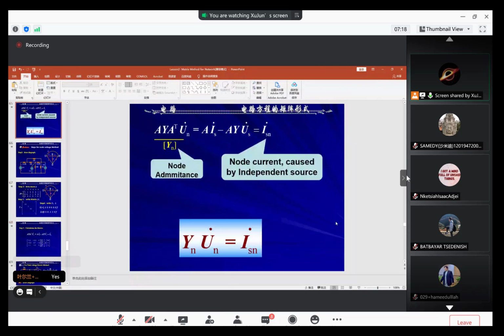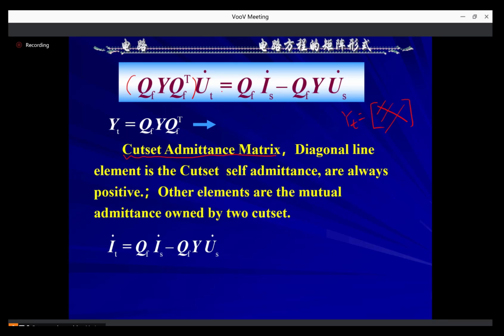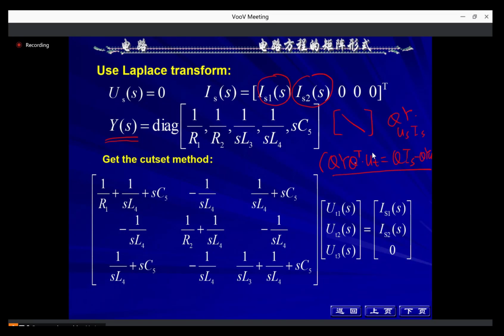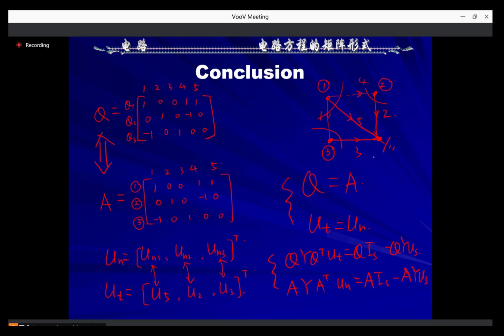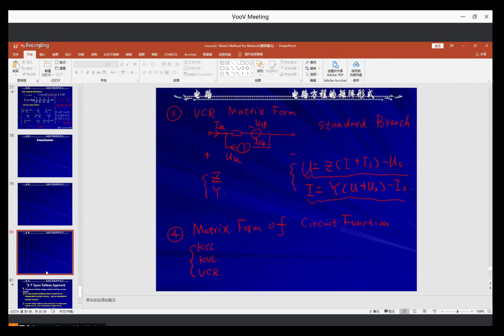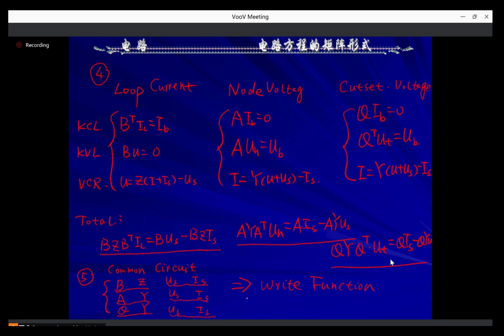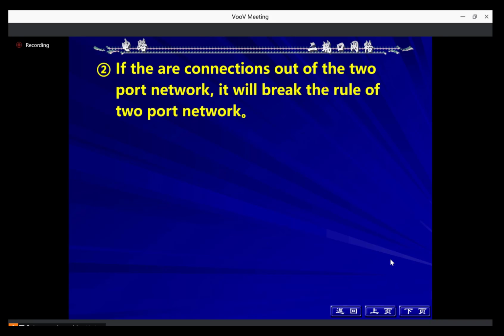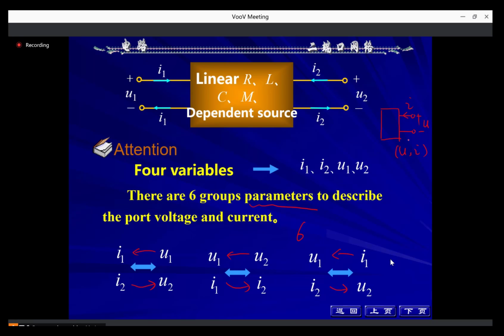VooV Meeting 2021 03 17(1)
Tencent Meeting Class Electric Network Theory